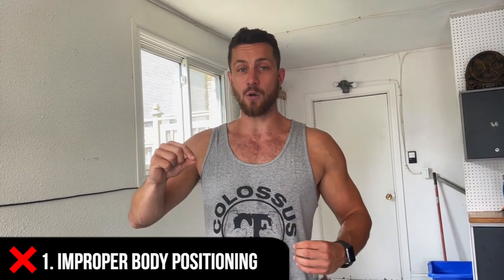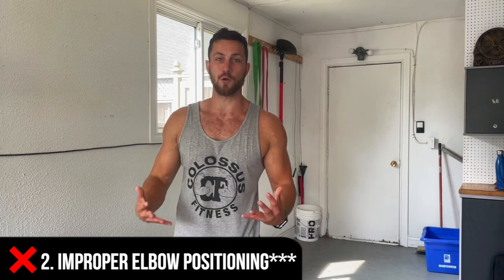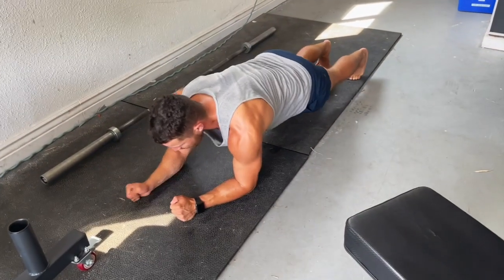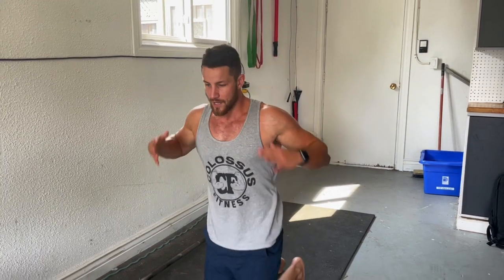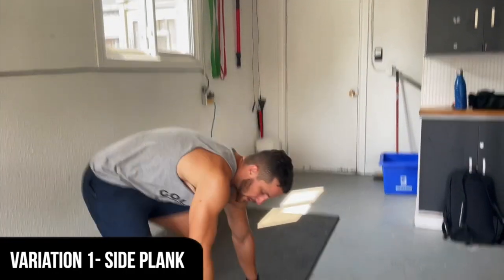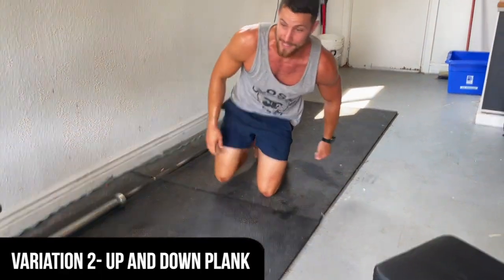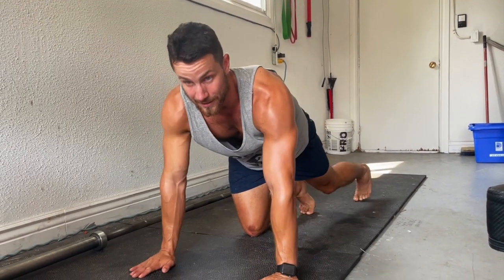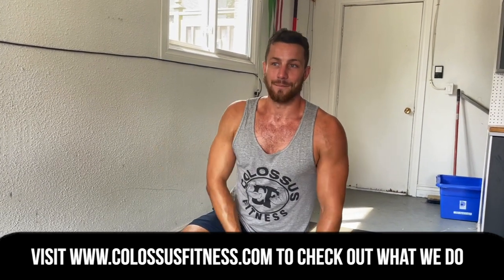How to PROPERLY Plank (STOP DOING THEM LIKE THIS)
In this video we show you how to do a proper plank, along with 3 common mistakes we see & 3 awesome variations.